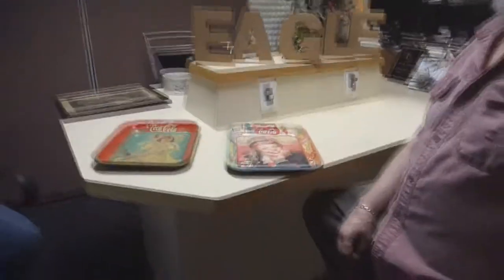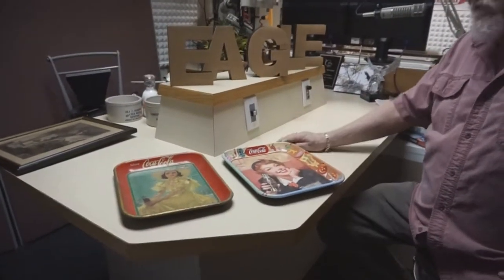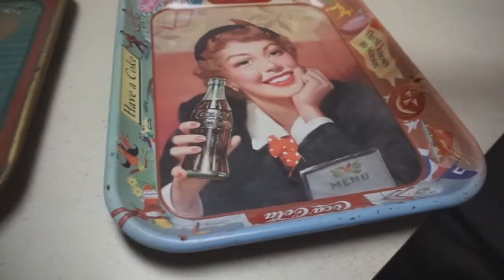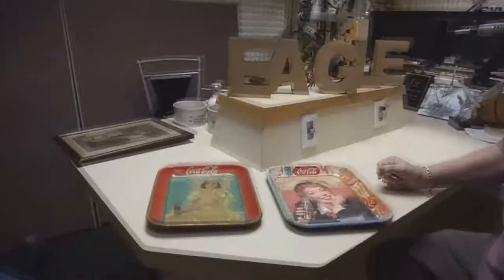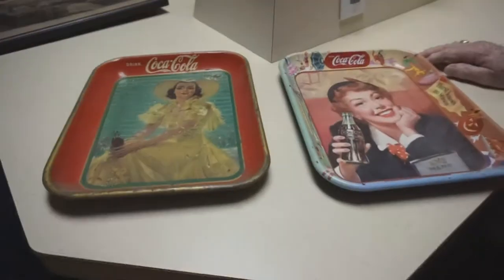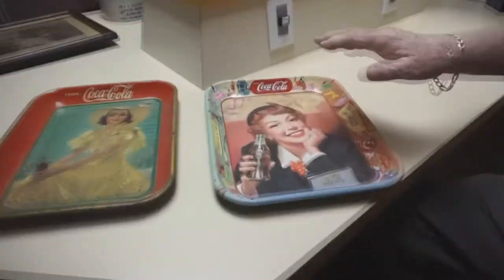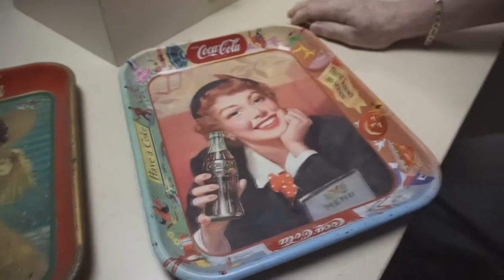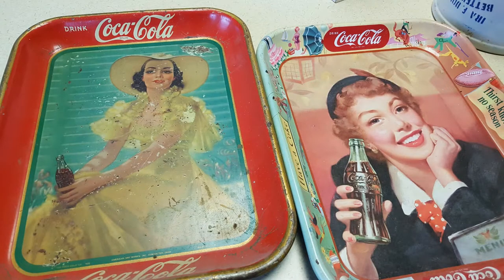Relics of CNY ~ Local Coca Cola Trays Yes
[Video Description]

For any licensing requests please contact  Do you know the reason why these Coca-Cola trays are the most common in CNY?